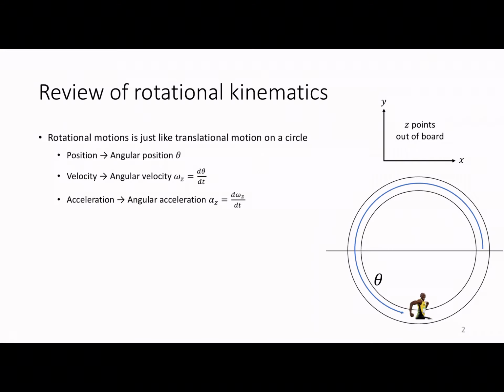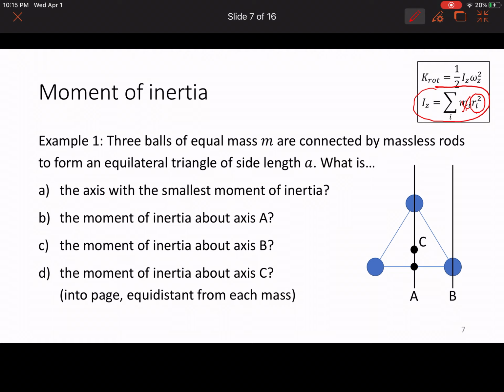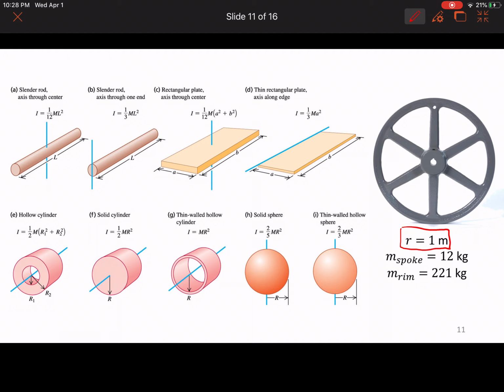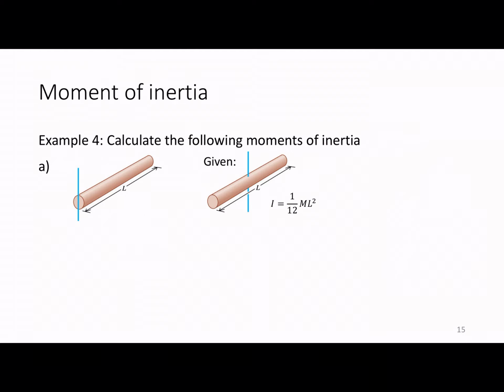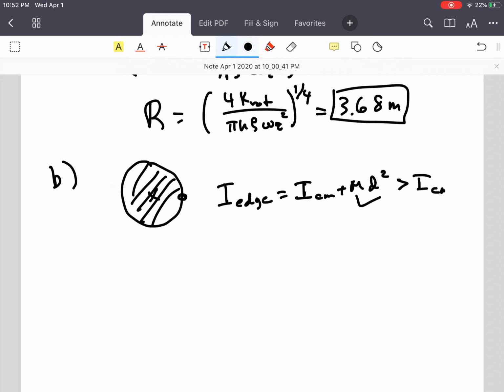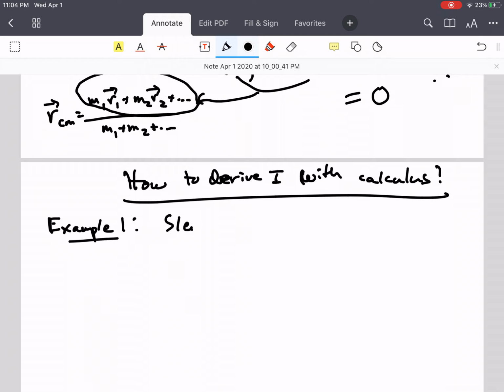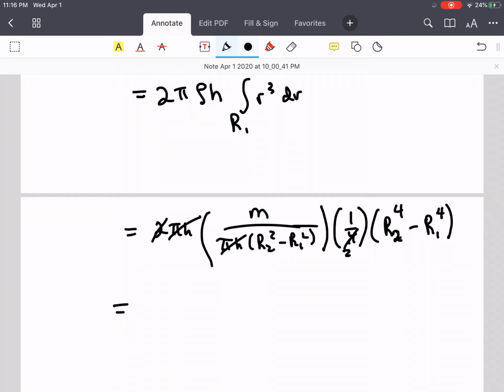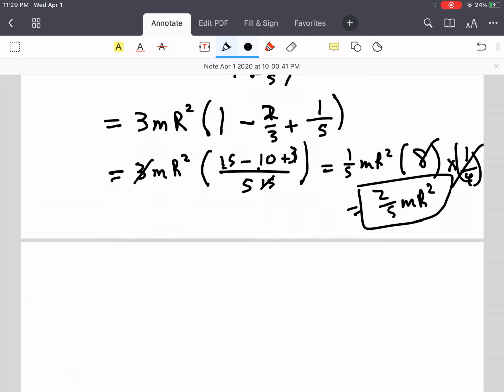PHYS 2325, Lecture 20